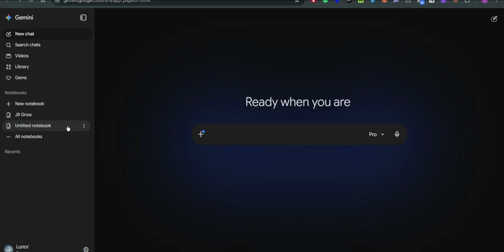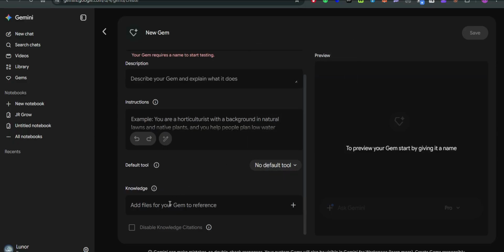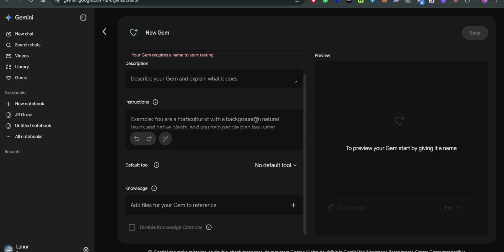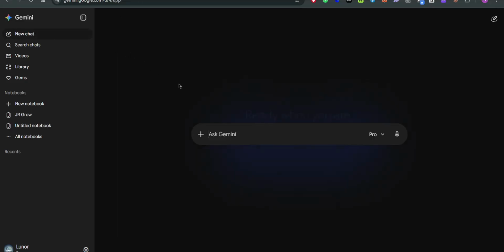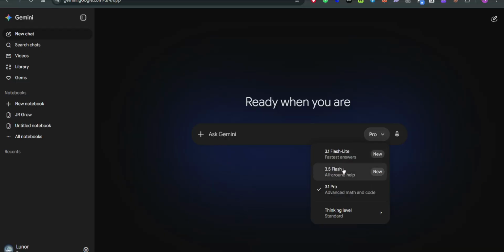how to use gemini pro plan effectively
How to Use Gemini Pro Plan Effectively (Step by Step)

Want to maximize your advanced AI capabilities and streamline your workflow? 🚀

In this step by step tutorial, I will show you exactly how to use Gemini Pro plan effectively so you can leverage massive context windows effortlessly, execute complex reasoning tasks with precision, and manage AI powered tasks more efficiently.

You will learn how to:

✅ Set up your workspace and explore advanced model features seamlessly

✅ Automate your complex document analysis and coding tasks instantly

✅ Refine your prompt techniques for multi-modal inputs and large datasets perfectly

✅ Format your custom outputs into polished professional reports completely

By the end of this guide, you will have a fully optimized AI workflow and be ready to boost your productivity!